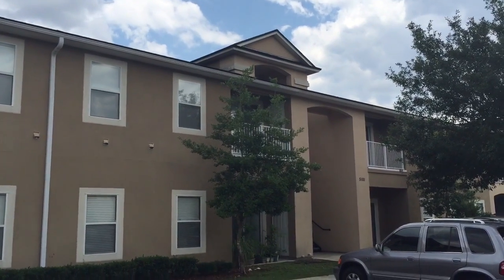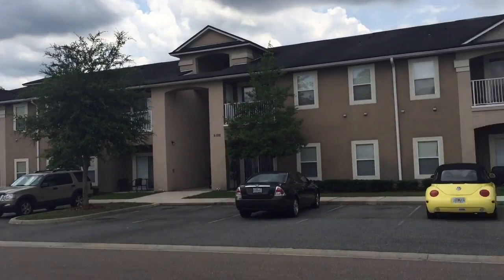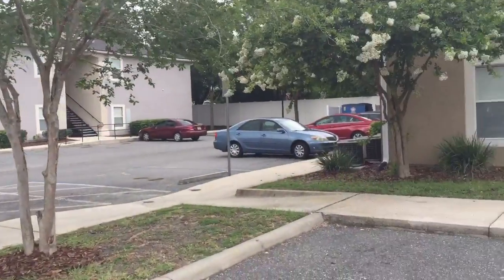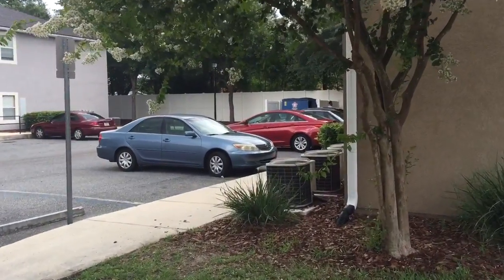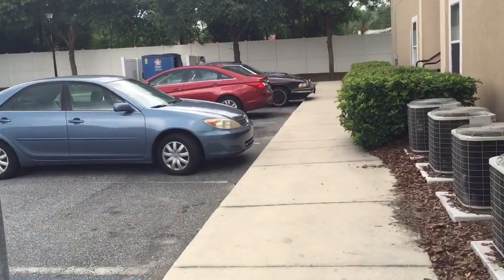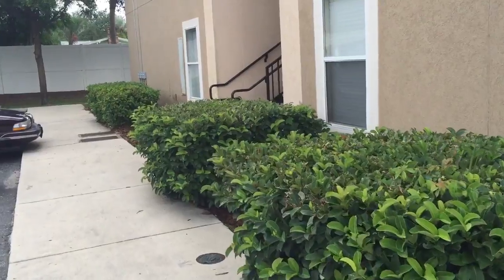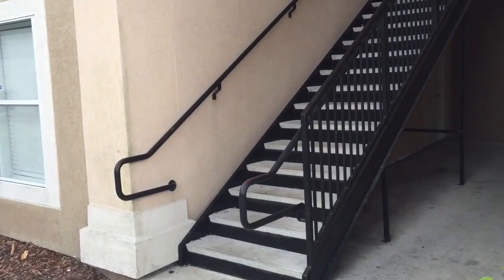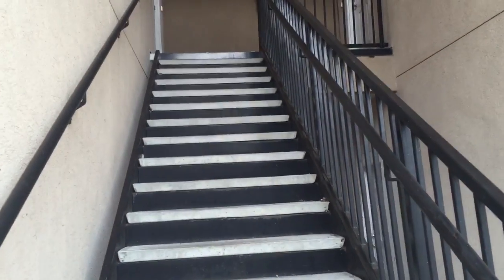Playpen 5101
Property Video Review